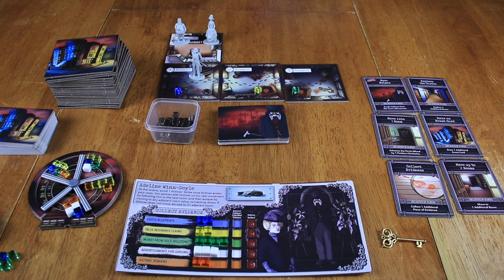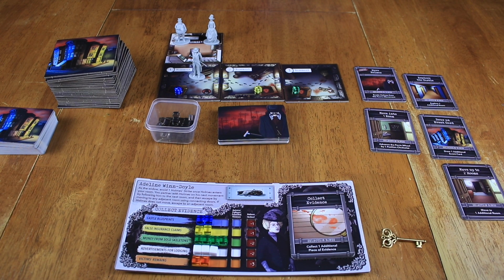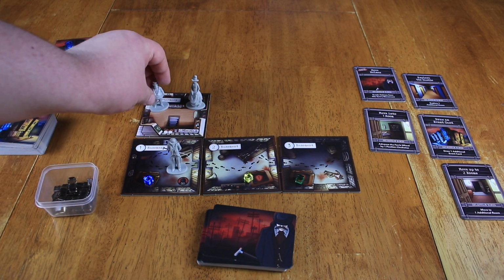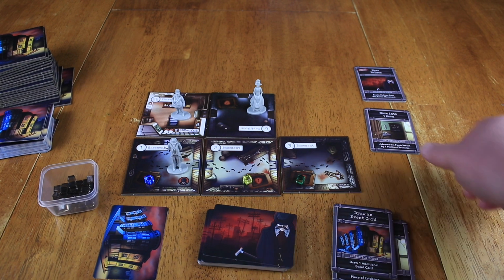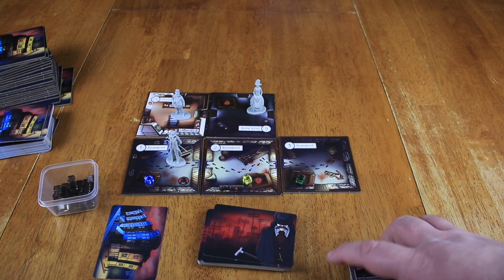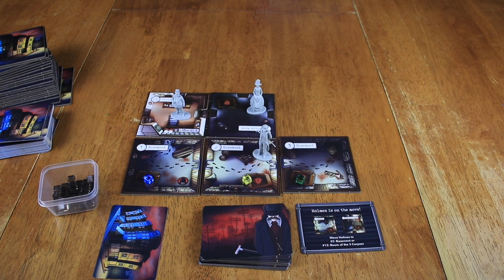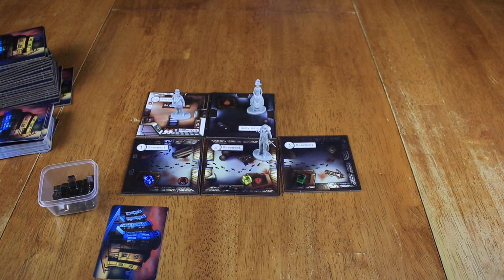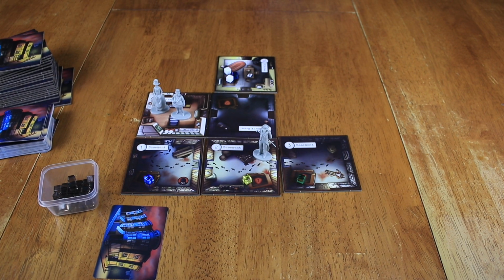H. H. Holmes Murder Castle Review!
Today, we talk about Crimes in History: H. H. Holmes Murder Castle! This is based on a real criminal who built a castle to capture and murder people! Pretty dark stuff, but we are the investigators who try to collect evidence and catch him!

Facebook.com/ryanandbethany
Instagram.com/ryan_and_bethany
Twitter.com/ryanandbethany1
Boardgamegeek.com/blog/8390/pounds-and-inches